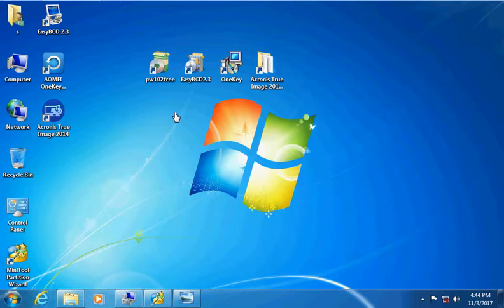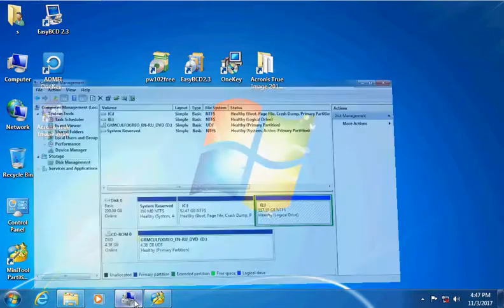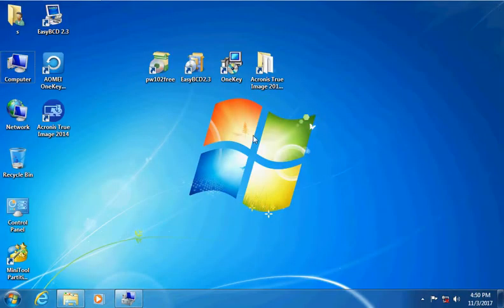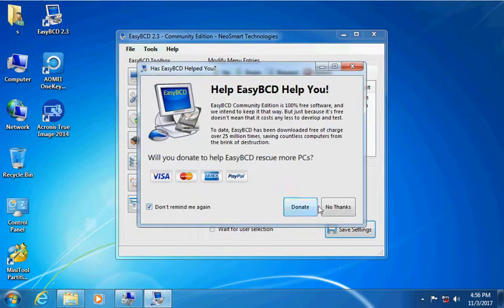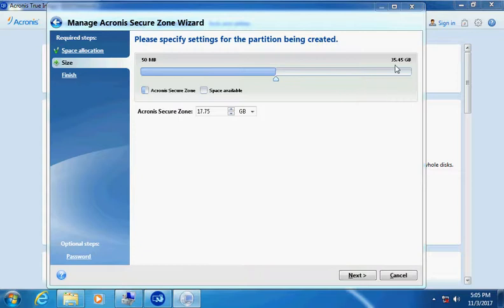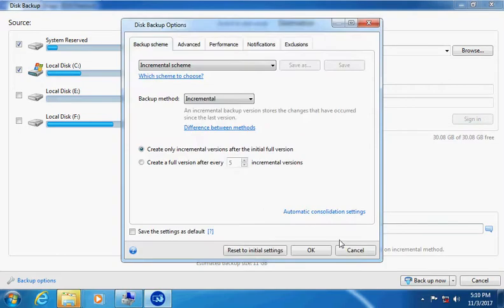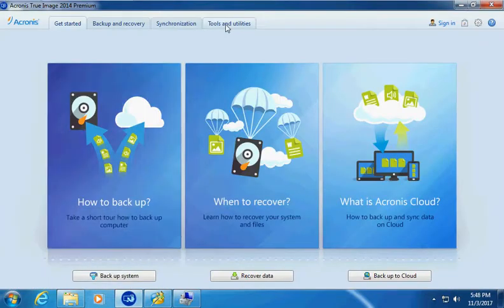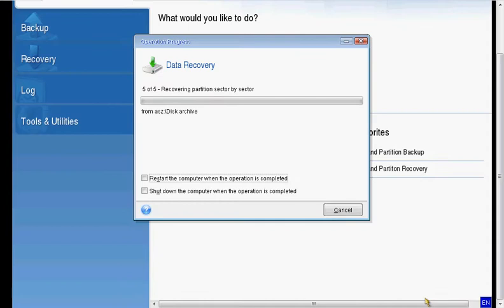How to make an "F11" Bootable Recovery - Part1 - Acronis True Image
How to make an "F11" Bootable Recovery using Acronis True Image